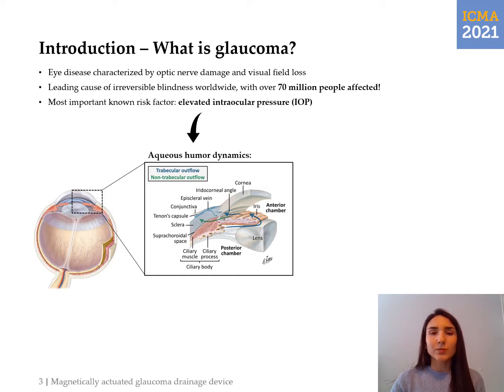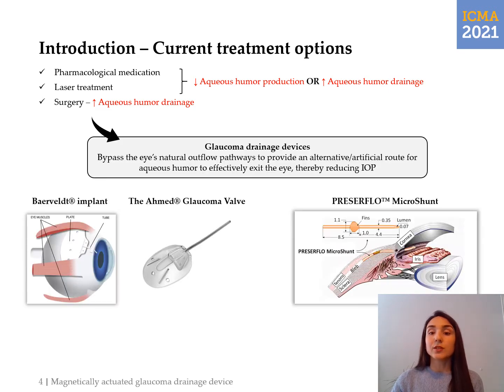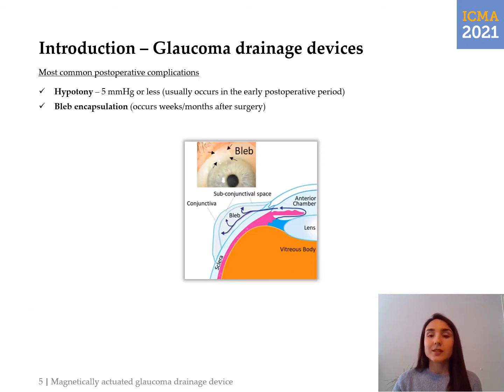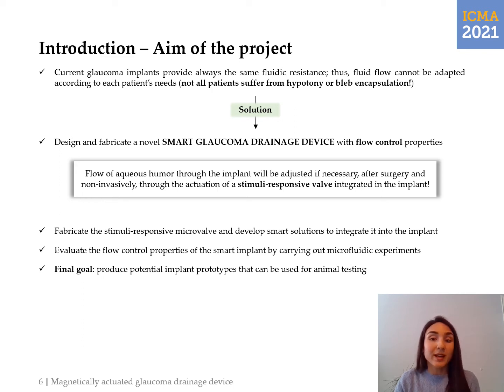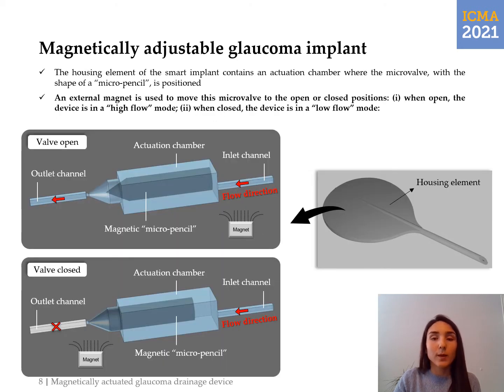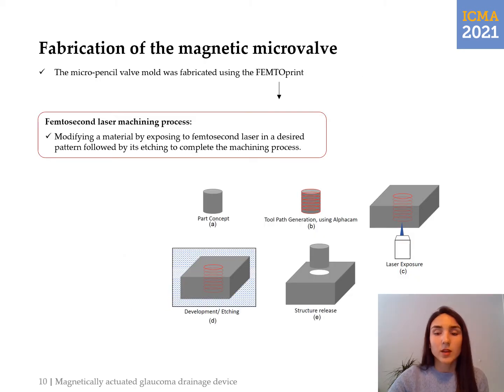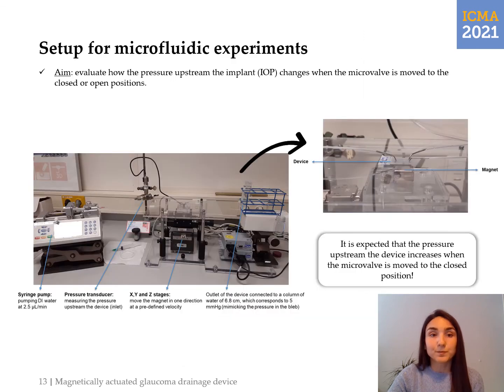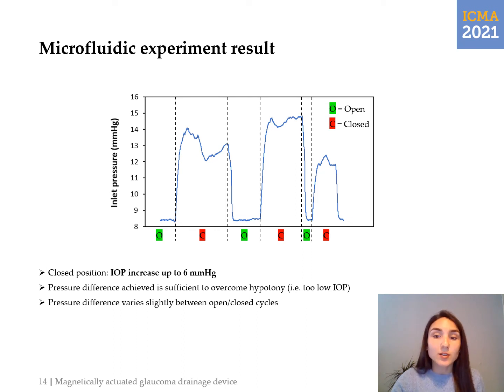Magnetically actuated glaucoma drainage device with adjustable flow properties after implantation